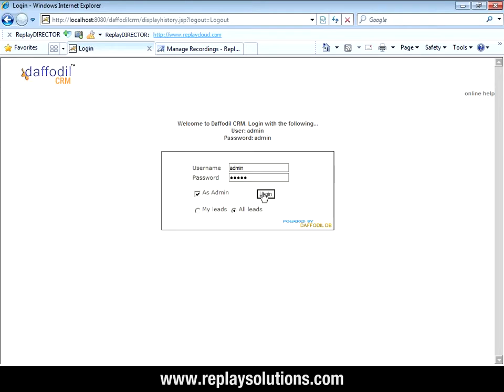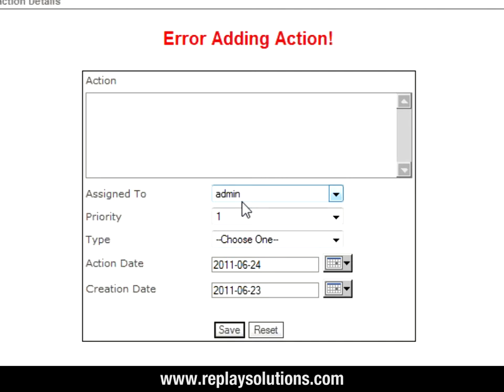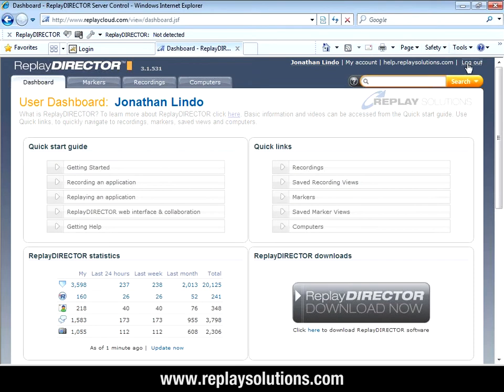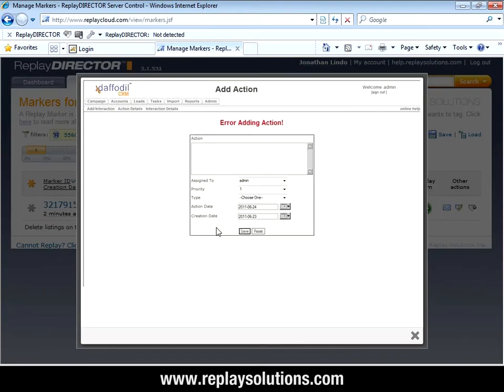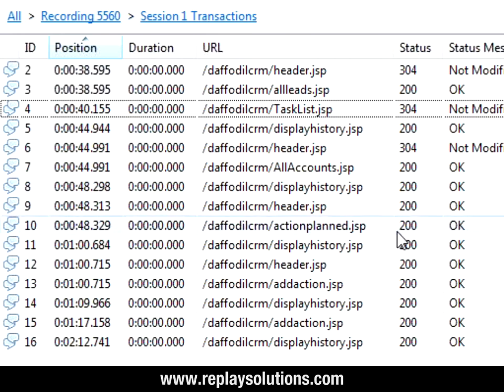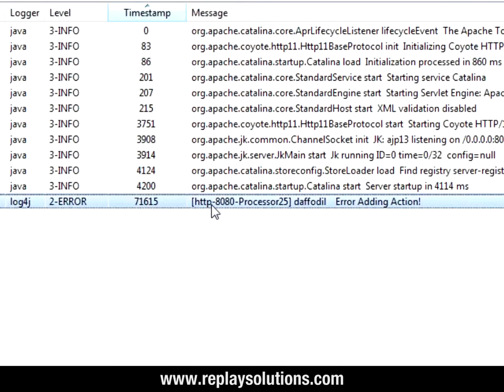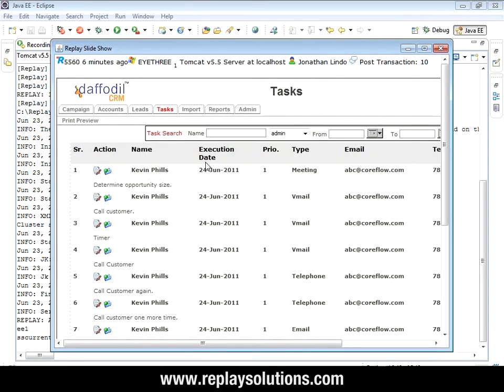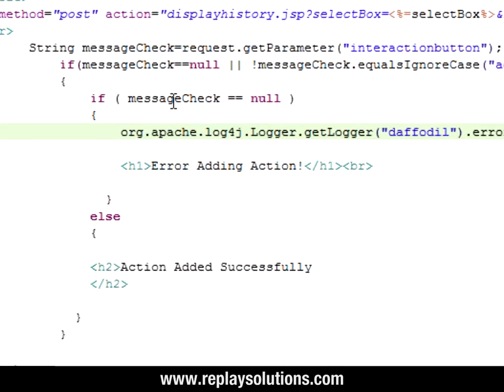Fixing Web Page Errors with Java EE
A real-world example of diagnosing and fixing a web page bug  using Java EE record and replay tools.

With a server side recording, a marker can be automatically dropped at the error point and the entire recording played back in the debugger, replicating the original environment on a single workstation.